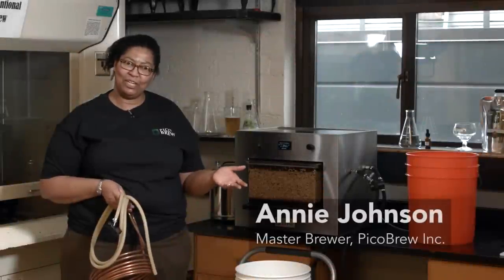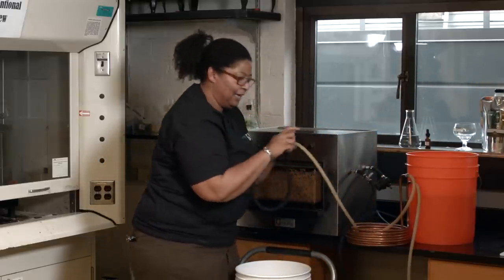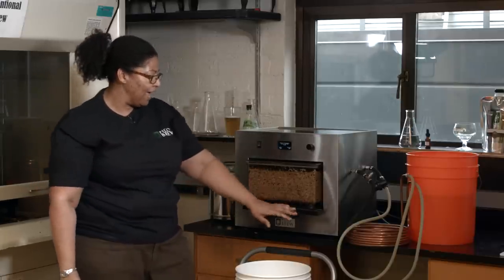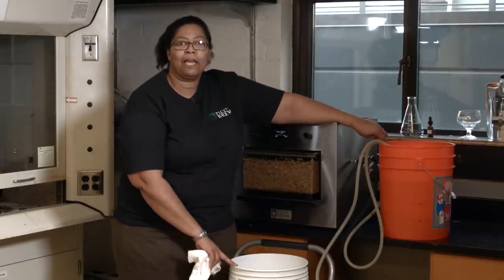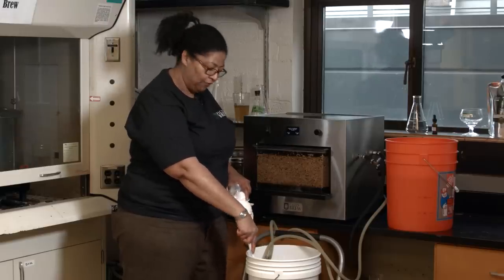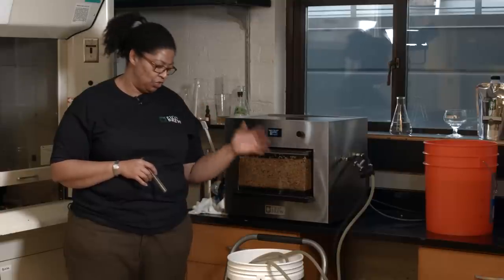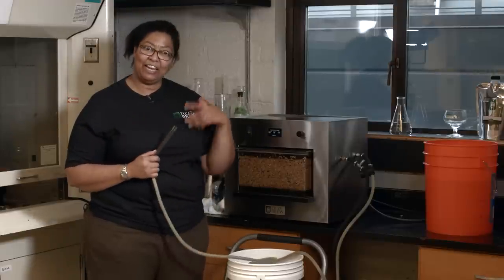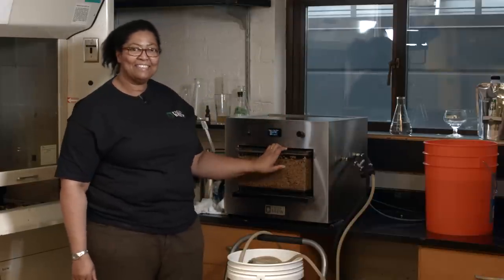How to use an immersion chiller